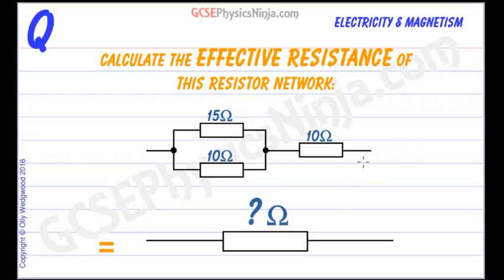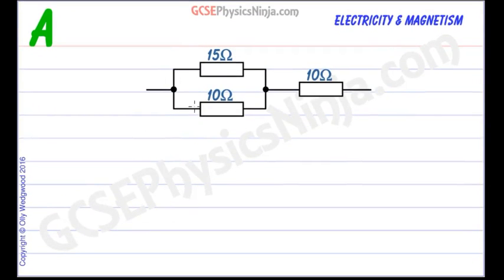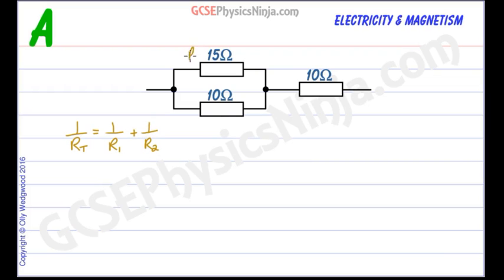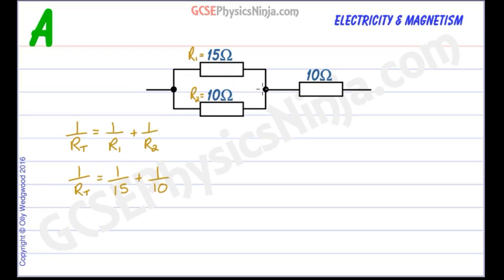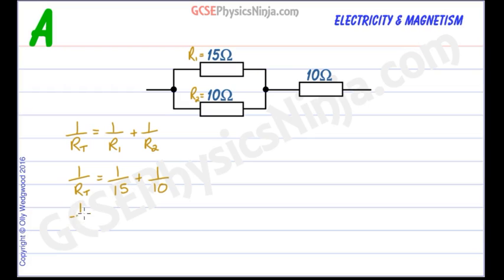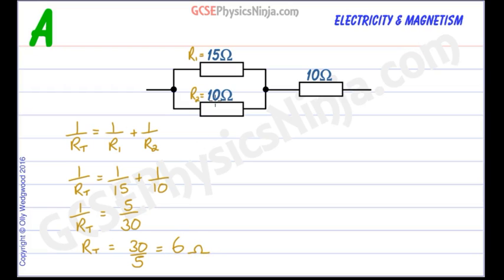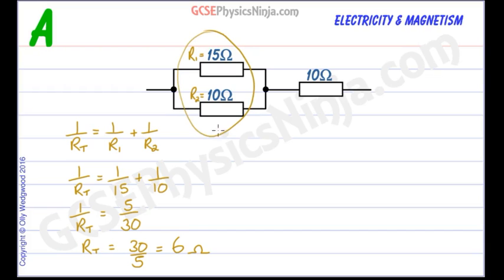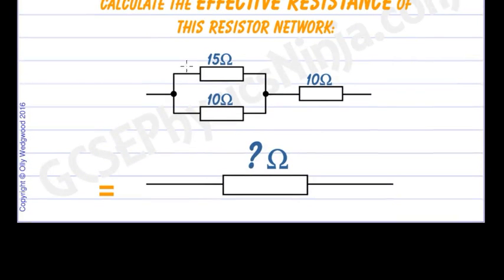Resistors in Series and Parallel Calculation - Electric Circuits - GCSE Physics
This tutorial explains how to calculate the resistance of a network of resistors that are connected in series and parallel.